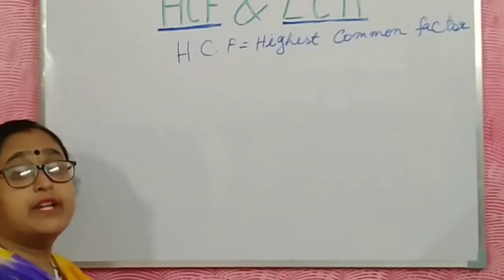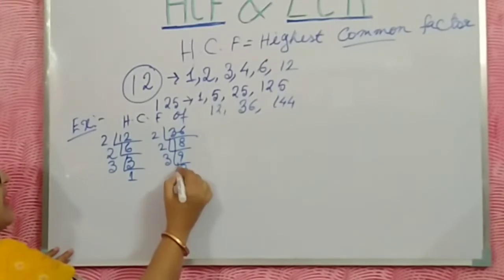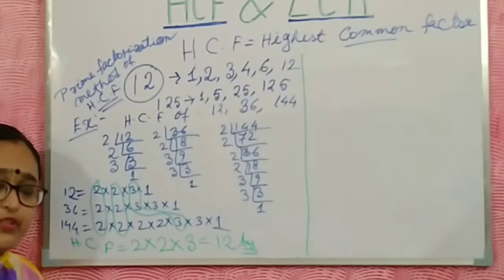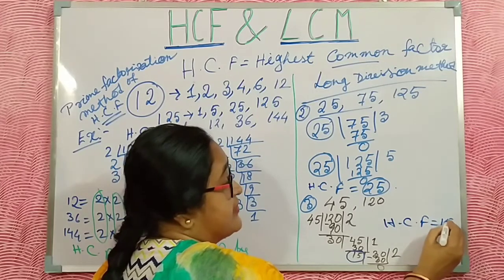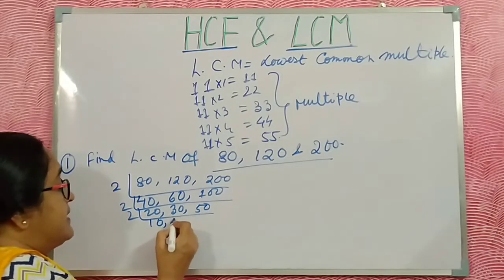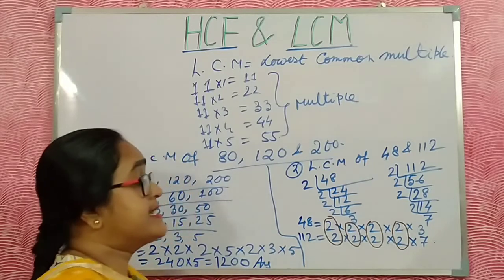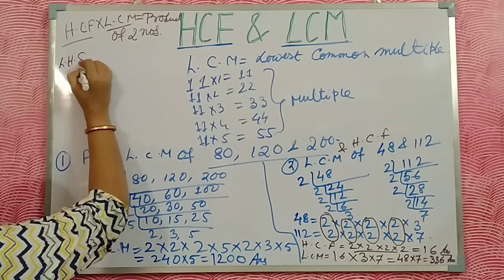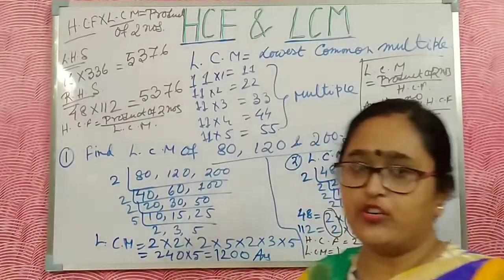HCF and LCM || Class 4,5 and 6 || Rumki ma'am || Full chapter